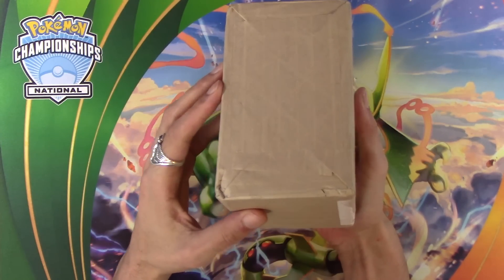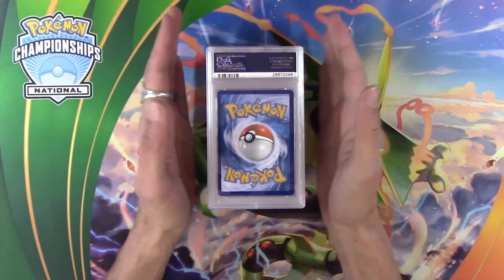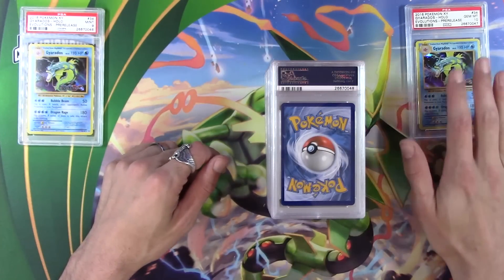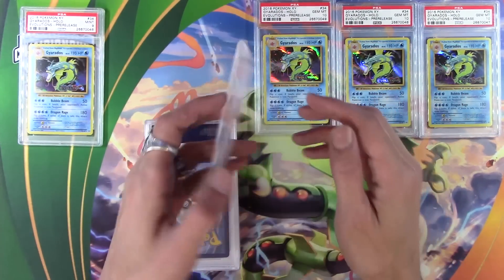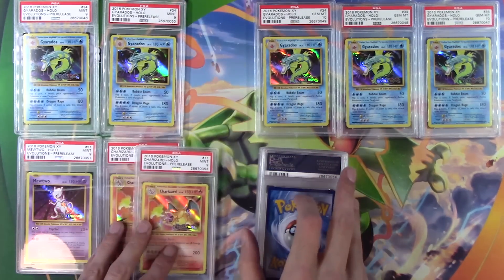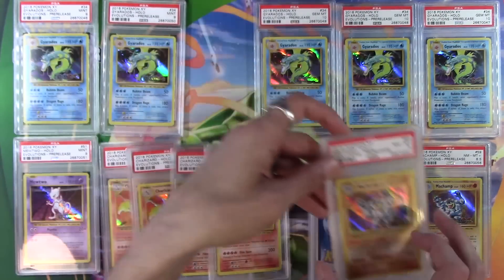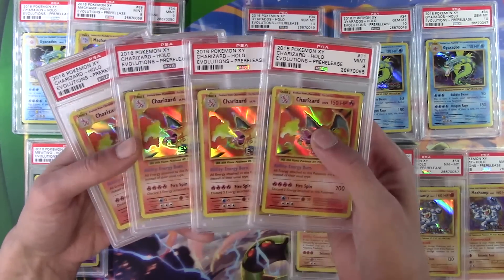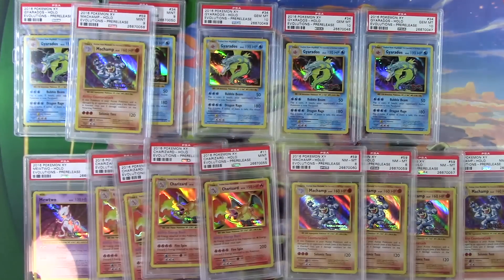PSA Graded Pokemon Cards Returns - #3